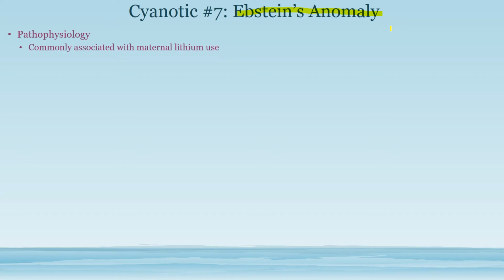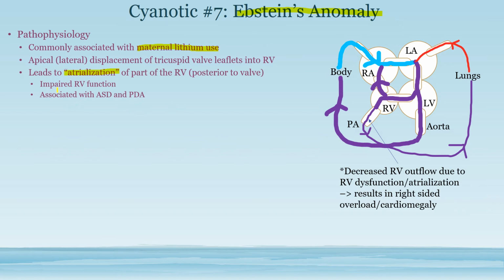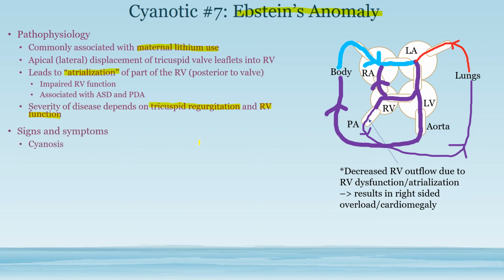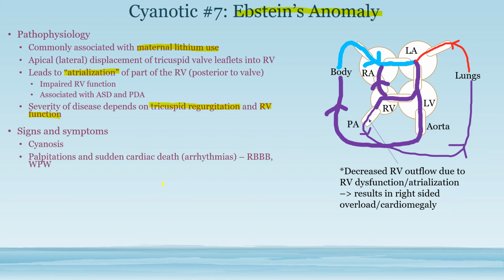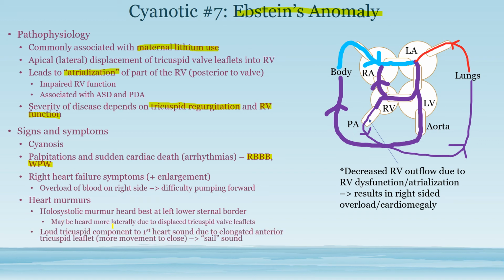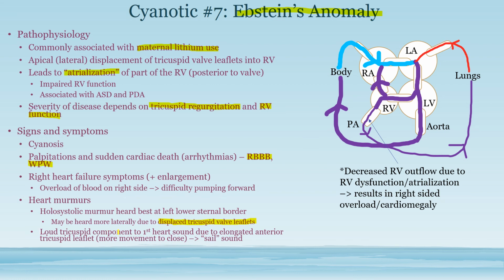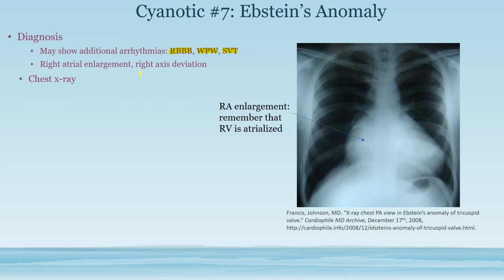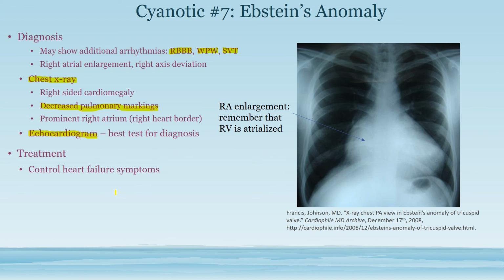Congenital Heart Disease Video 9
Extreme USMLE Coaching presents to you a didactic about Congenital Heart Disease: Ebstein's anomaly. This is our ninth video in our Congenital Heart Disease series. If you enjoyed this presentation, please visit our and sign up for a full course where you'll have access to all our complete study materials and one-on-one coaching! Be sure to "like" us on Facebook for more practice USMLE cases and information about the field of medicine Twitter: @KIyerMD @JDasMD